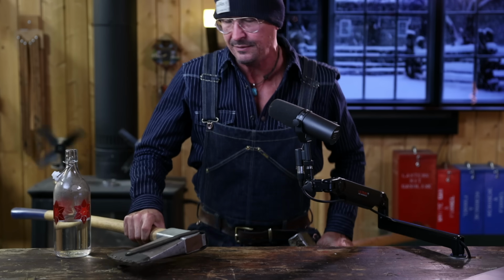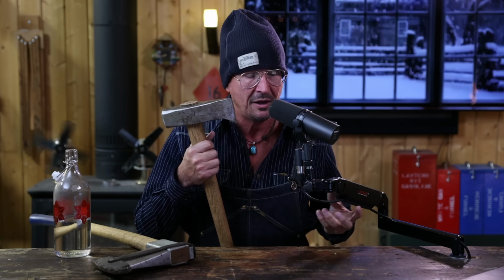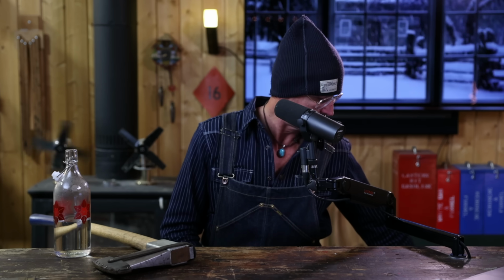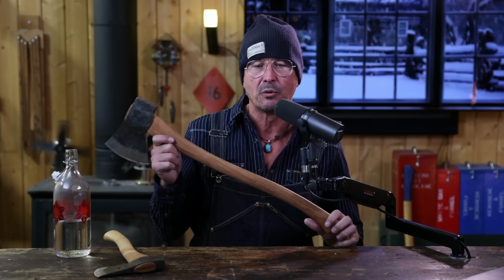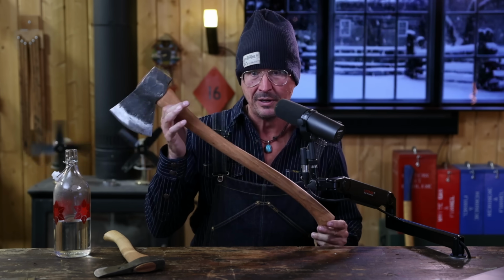How Many Axes Does a Man Need?